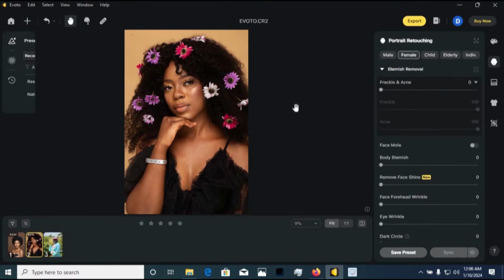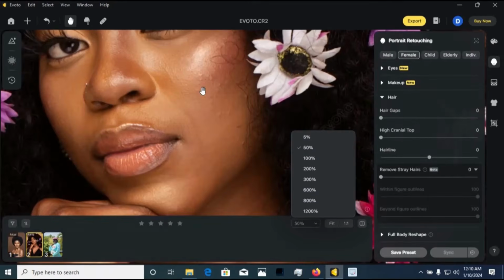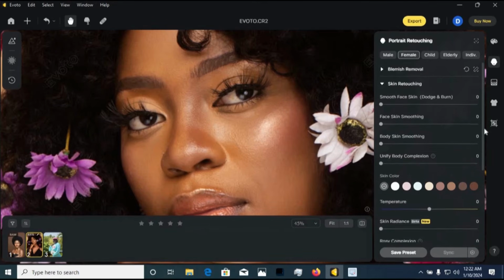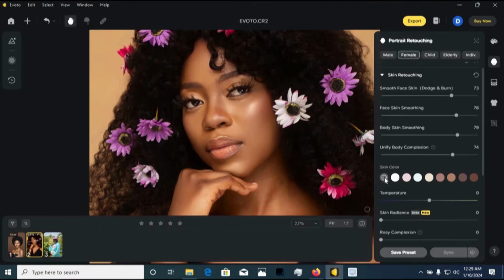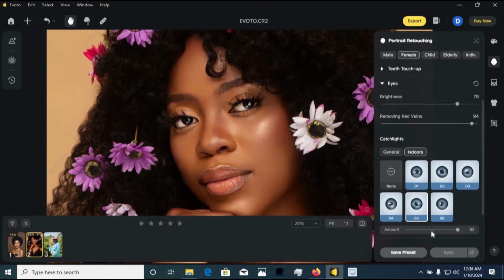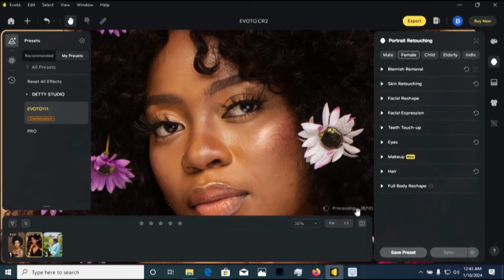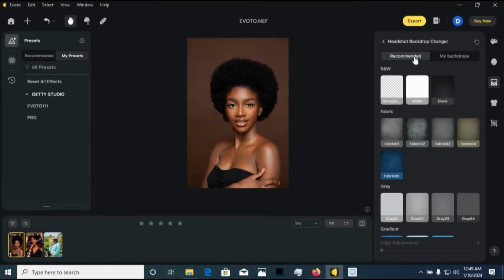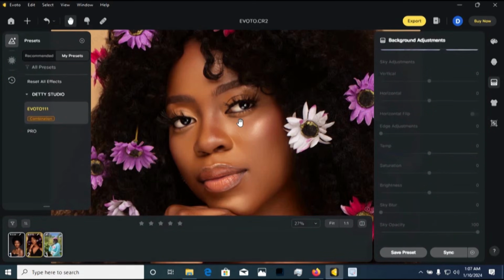Retouch Photos Like a Pro with Evoto AI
Master the art of photo editing with Evoto, the revolutionary AI photo editor! You will discover how to edit multiple photos quickly and efficiently in this video, and learn advanced techniques for skin blemish removal, face and skin retouching, stray hair removal, and more. You will learn how to use Evoto's powerful features, including headshot backdrop changes, sky removal, clean solid backgrounds, and de-wrinkling clothing. Boost your creativity and transform your photos into stunning masterpieces.